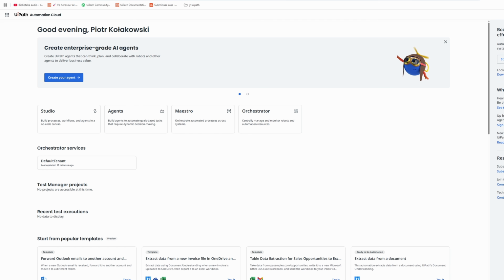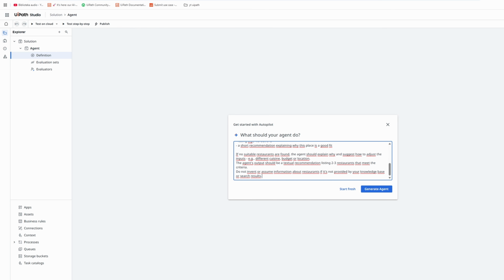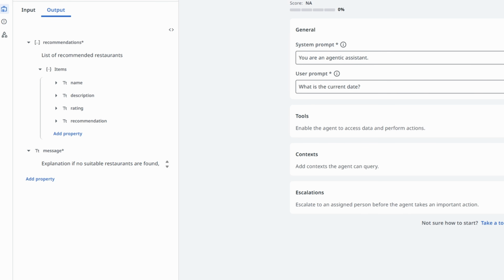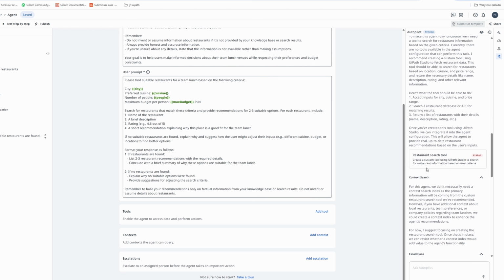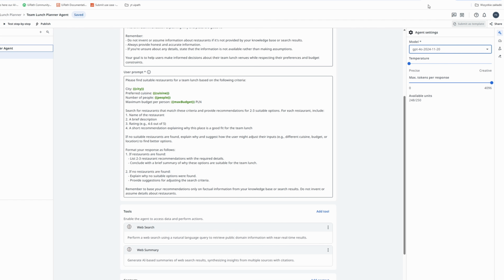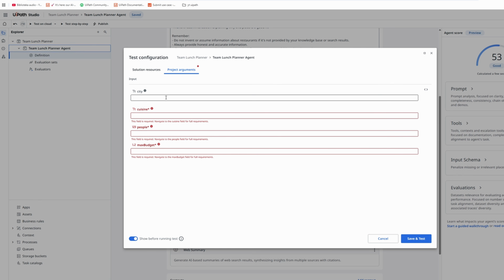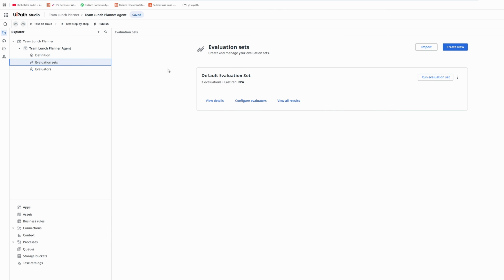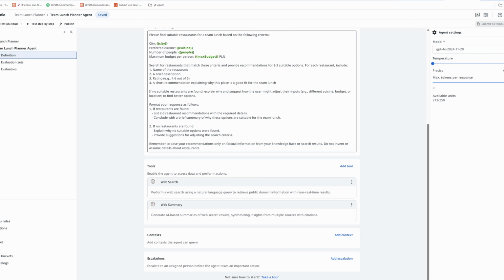Build Your First AI Agent in UiPath Studio Web - Full Beginner Tutorial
Want to build your first AI Agent in UiPath? In this step-by-step tutorial, I’ll guide you through creating a fully functional AI agent in UiPath Studio Web, using tools like Autopilot, Web Search, Web Summary, and Agent Score with Evaluation Sets.

📌 You’ll learn:
- How the Agent Builder works in UiPath
- How to connect GenAI tools and run your first tests
- How to evaluate results and improve the agent’s quality

This video is your complete guide to building AI agents – no hallucinations, no shortcuts, no prior experience required.

🎓 Even if you’ve never built an AI agent before, you’ll be able to do it on your own after watching this video!

💬 Have a question or want to share your progress? Drop a comment – I’m happy to help.